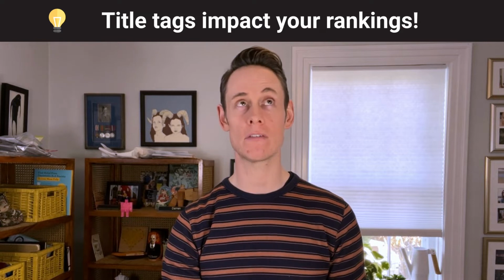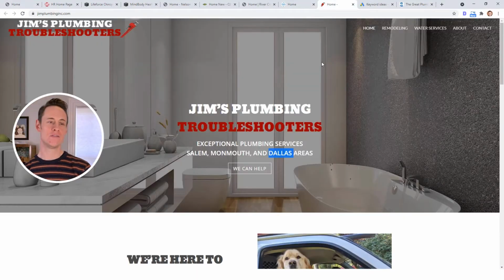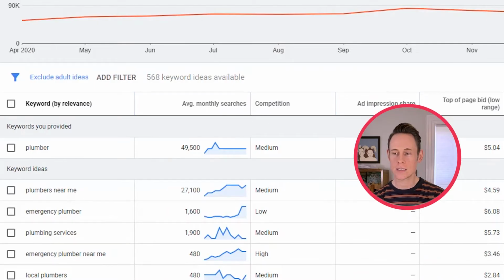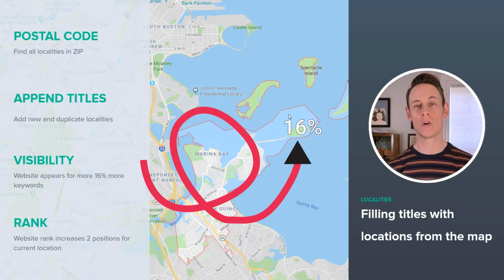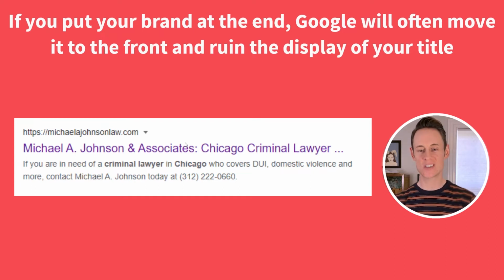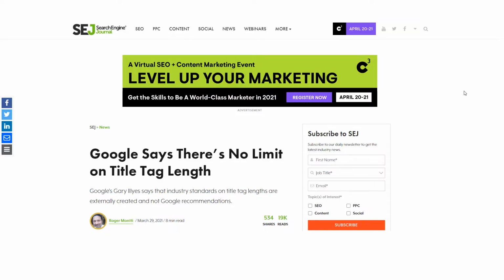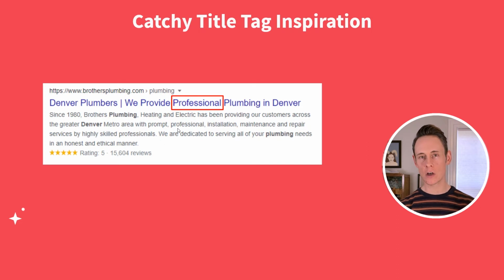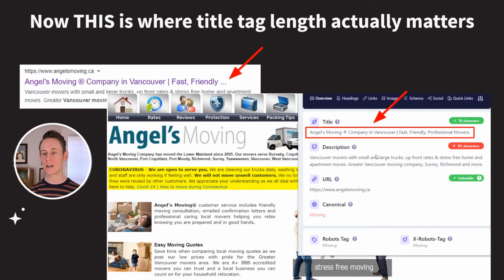Title Tags for Local SEO: Increase Your Local Traffic and Click Through Rate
In local SEO, title tags are one of the most critical on-page rankings signals. But many local businesses are missing out when it comes to adding title tags, let alone optimizing them. In this video, Darren discusses how to create title tags for local SEO that will help increase your local traffic, rankings, and improve your click-through rate (CTR).

Title tags are an important ranking signal in the local search results. In the 2020 Local Search Ranking Factors Survey, local title tags came in at the #8 top ranking factor.  Your title tags are one of the most important elements, yet it's surprising to see how many business have not taken the time to optimize them.

5 Tips For Crafting the Prefect Title Tags for Local SEO:

1. Add the highest value keywords.
2. Add your main locations to target and surrounding localities.
3. Make it catchy. Make it stand out to drive more clicks.
4. Don’t worry about the length of it, you’ve got lots of space after the ellipsis. (Ignore the 50-60 character SEO rule of thumb).
5. If you're a small business, you probably don’t need to add your brand name.

⚡ According to Joel Headley - "You can make a one word change in your title tag and get that page to rank for that word without changing any content."  This is how powerful title tags are in local SEO.

➡️ Read the full video transcript and get links to other resources